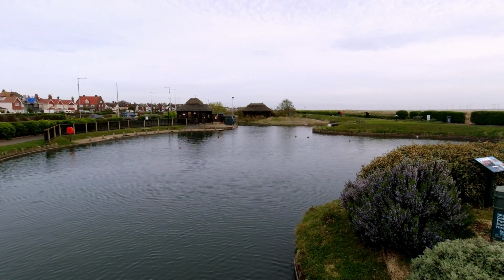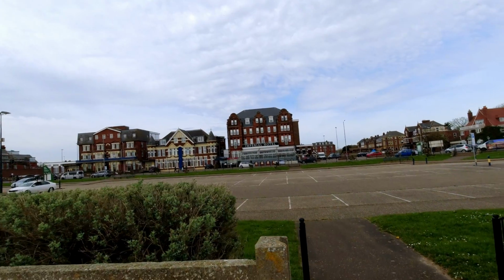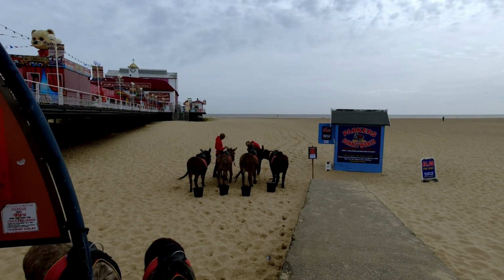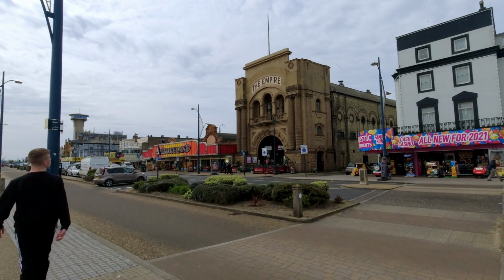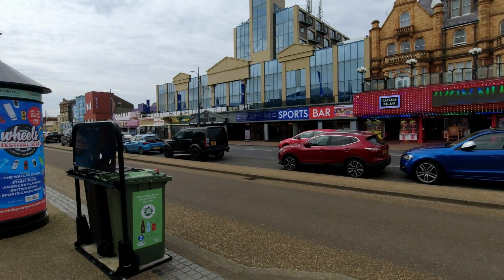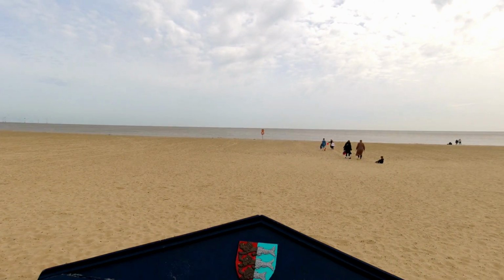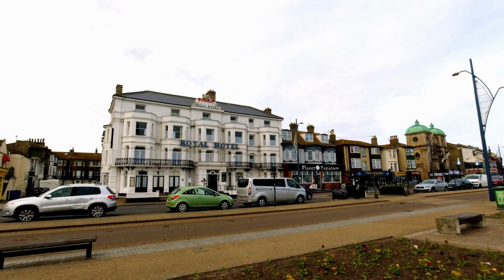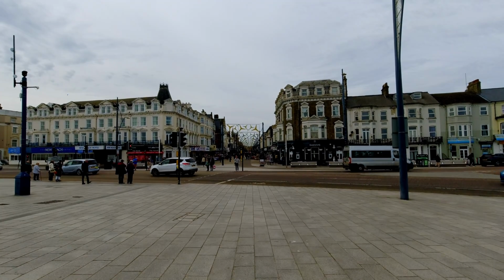Always love visiting Great Yarmouth - walking the Seafront - Norfolk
Today we take a walk down the seafront as we make out way to the sealife centre.

Join Me Raymondo Lee as I visit interesting locations, Hotels, Campsites, Tourist Hot Spots, Holiday Parks, Theme Park Attractions & lots of Holiday Destinations around Europe.